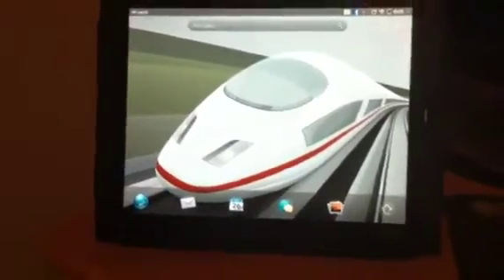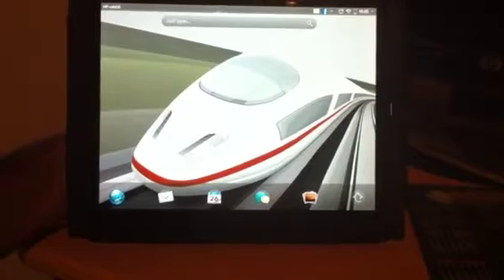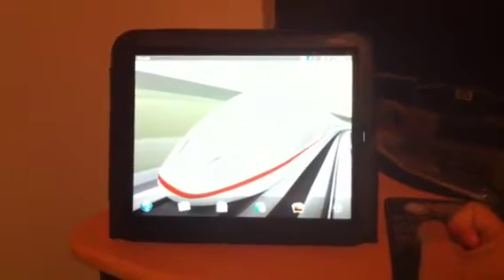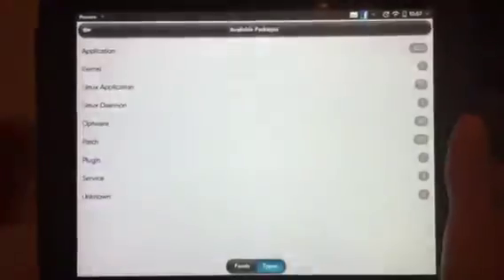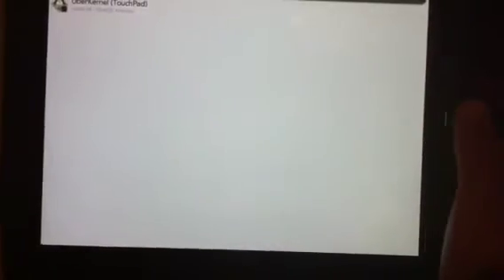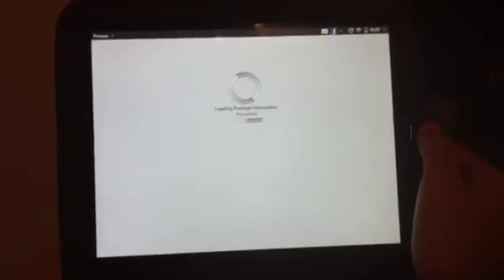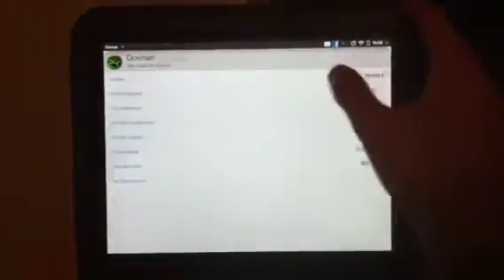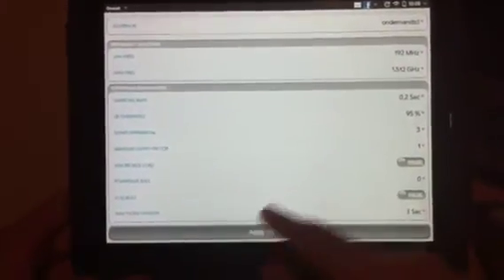How to overclock your Hp Touchpad (1.512GHz)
Easiest way to overclock your hp touchpad...